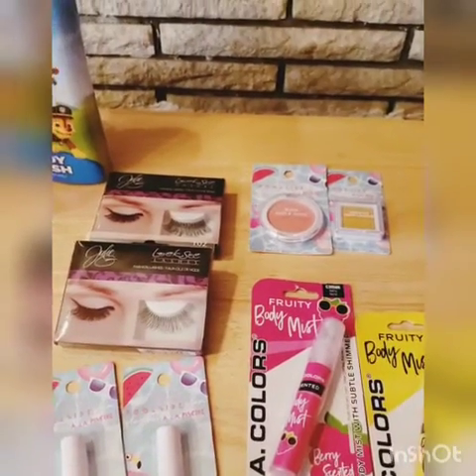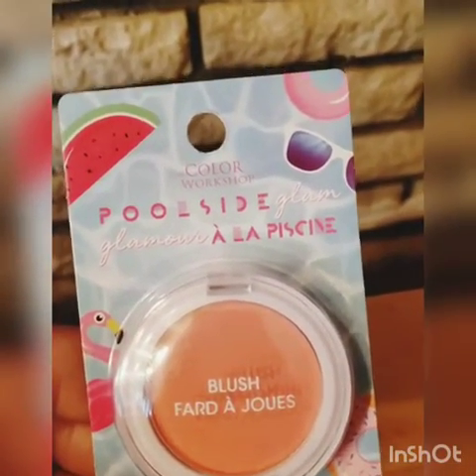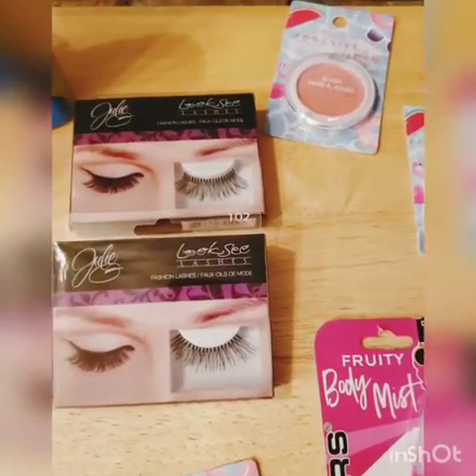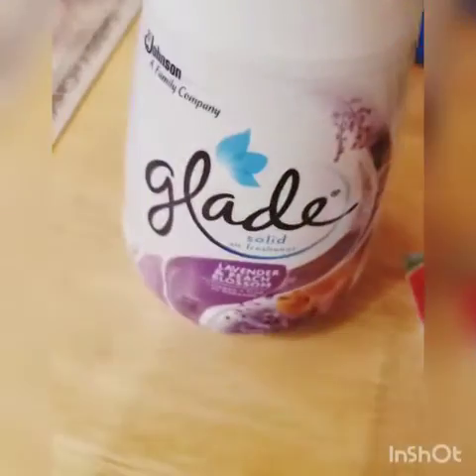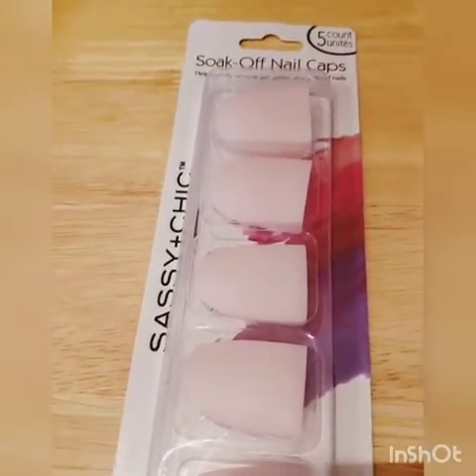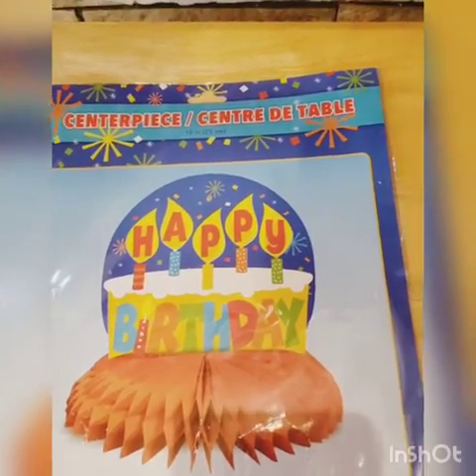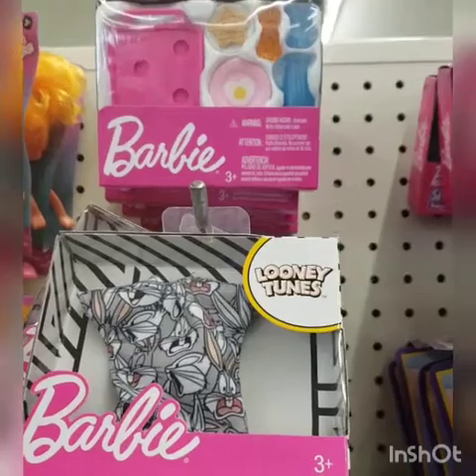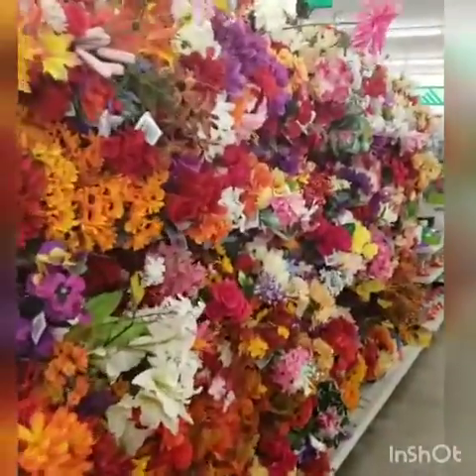Dollar Tree Wednesday 🤑🤑🤑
Musician: Jef